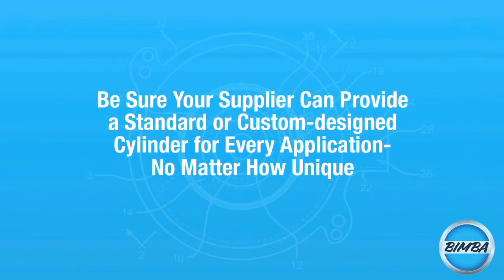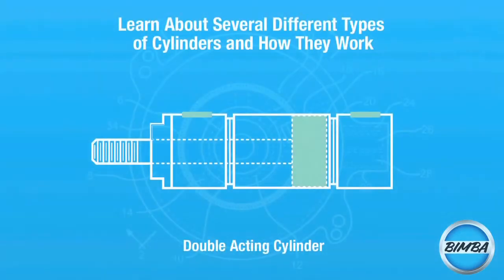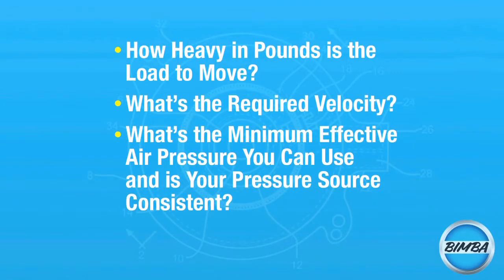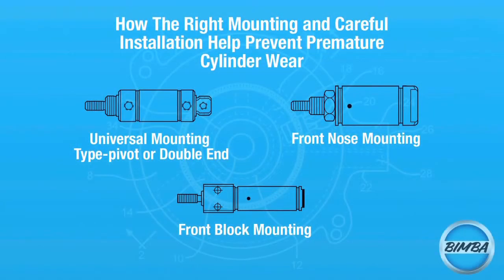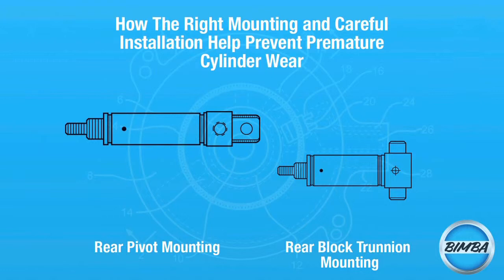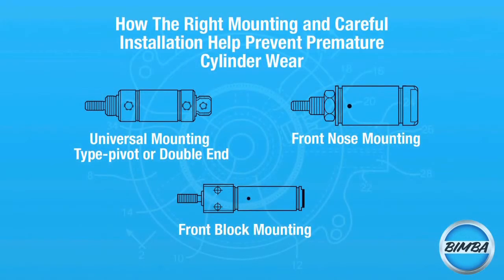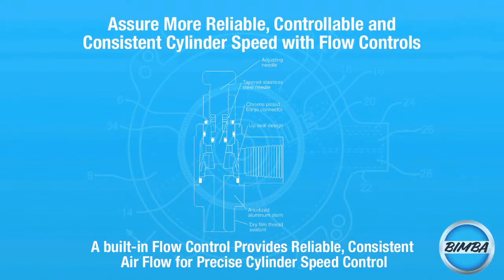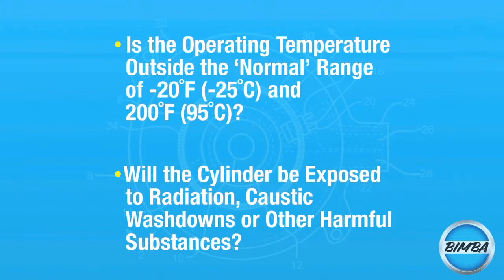Tips for Maximizing Cylinder Performance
Bimba shows how to optimize cylinder performance.  Cowper can assist you with an in-plant survey of your automation needs.